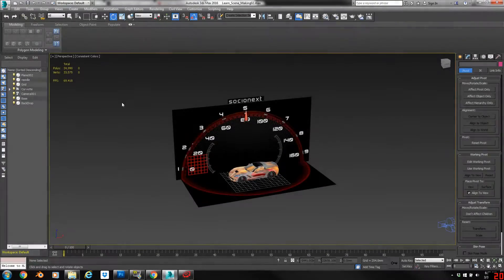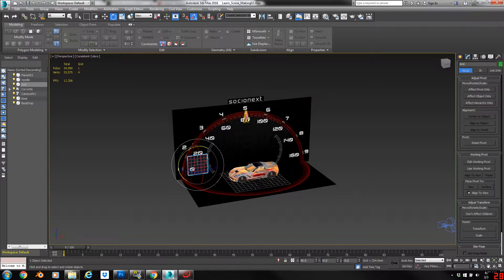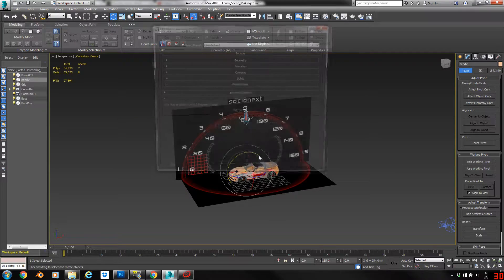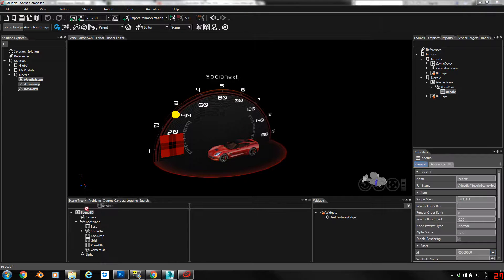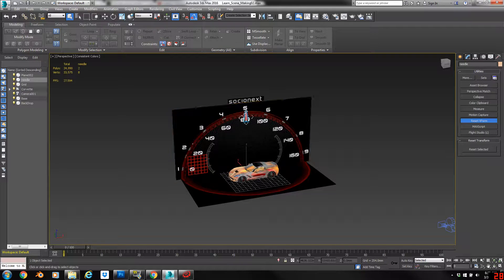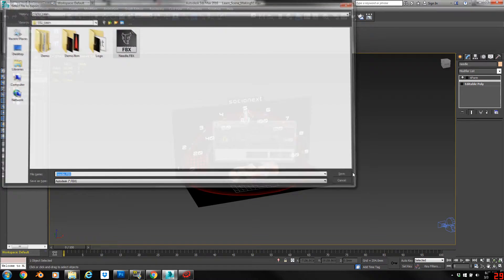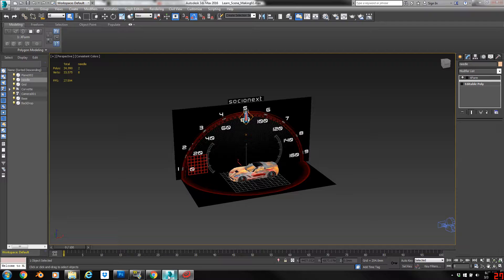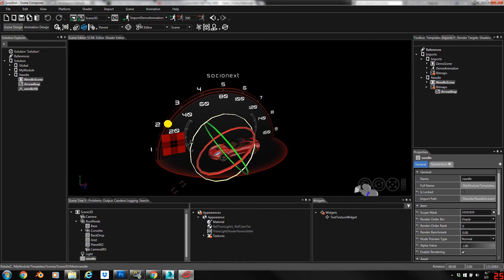CGI Studio Tutorial: Correct Object Offset Issues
See how to address object offset issues when you import an FBX object in CGI Studio and the location does not match.

About CGI Studio
Socionext’s CGI Studio is a software development platform for development of hybrid 2D and 3D graphical interfaces (HMI/GUI) for Automotive Systems.